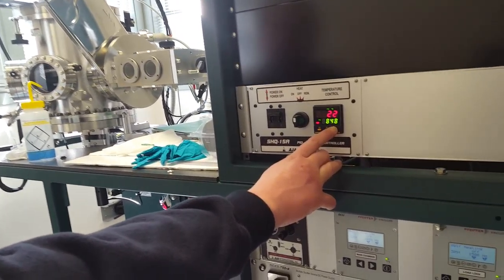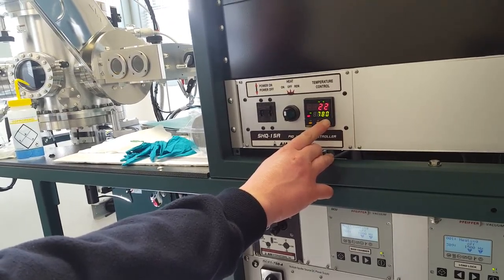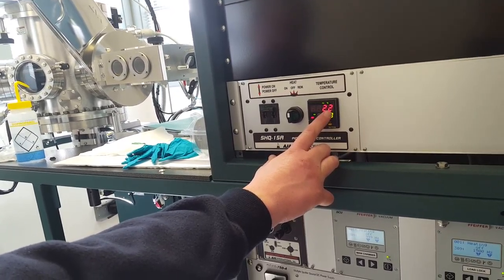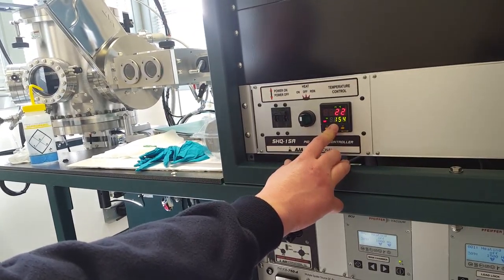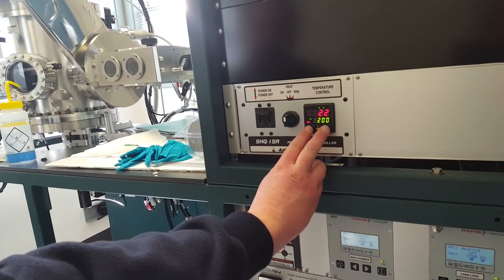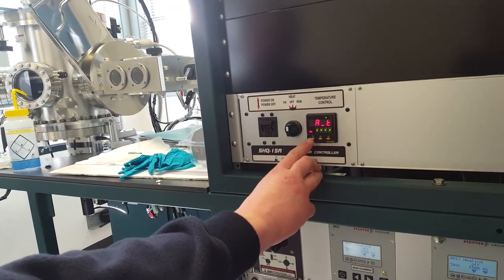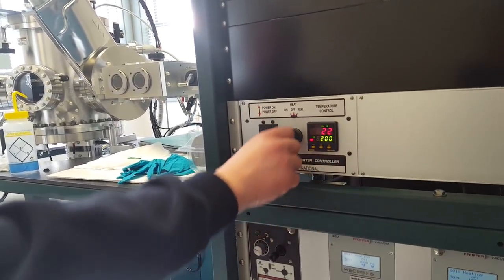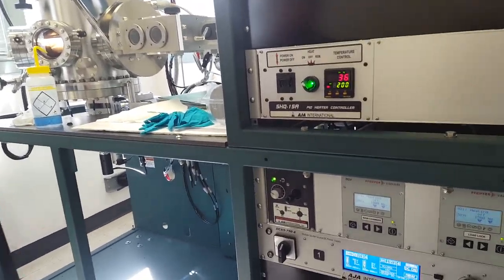Orion 5 Video -31